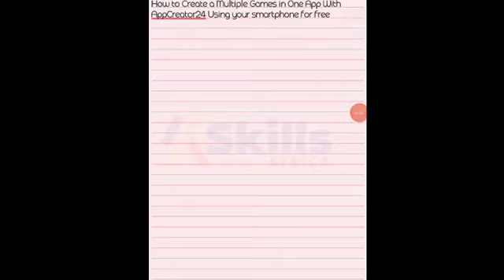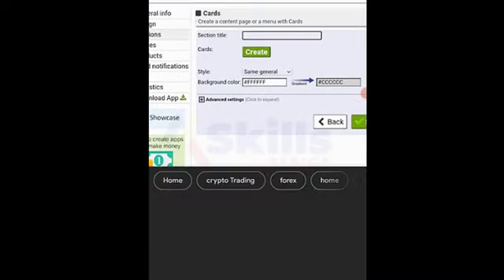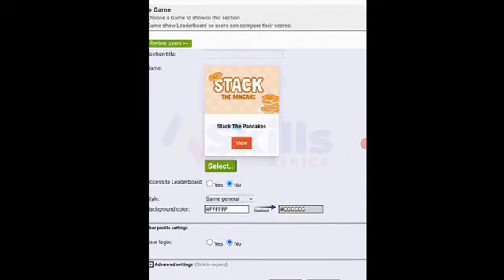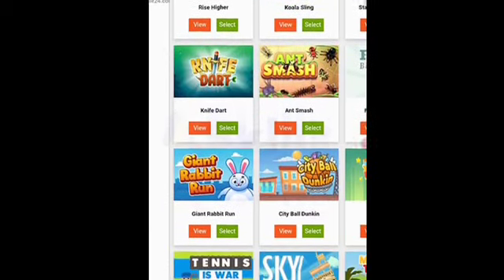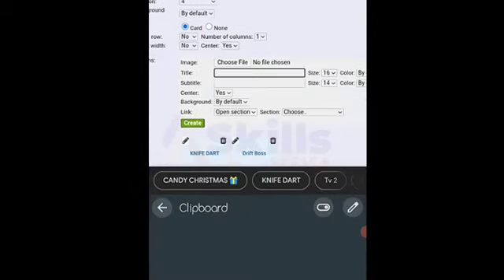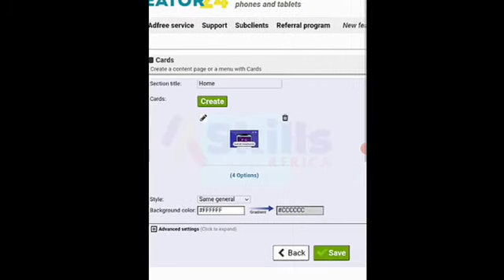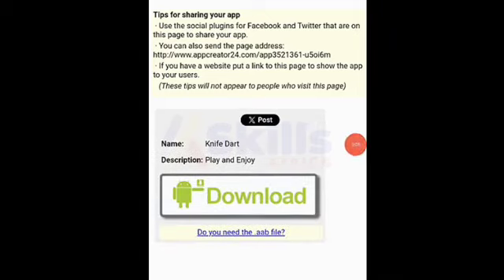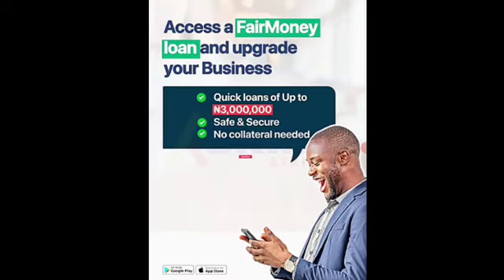How to Create a Game App in AppCreator24 & Earn with AdMob (PART 2)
🎮 How to Create Multiple Games in One App with AppCreator24 Using Your Smartphone for Free! 🚀

Want to create your own mobile gaming app without coding? In this video, I'll show you step-by-step how to use AppCreator24 to build a multiple games app right from your smartphone—for free! 💯

✅ What You'll Learn:
🔹 How to set up an app on AppCreator24
🔹 How to add multiple games to your app
🔹 How to customize and design your app
🔹 How to publish and monetize your app

No coding experience? No problem! This method is beginner-friendly and completely free! 🎯

👉 [How to Make Money with Apps Without Coding](Insert Link)
👉 [Best Free Platforms to Create Mobile Apps](Insert Link)